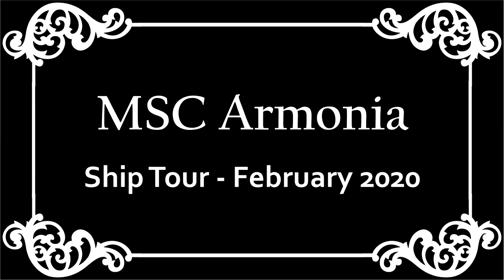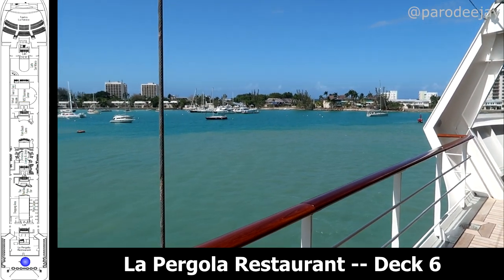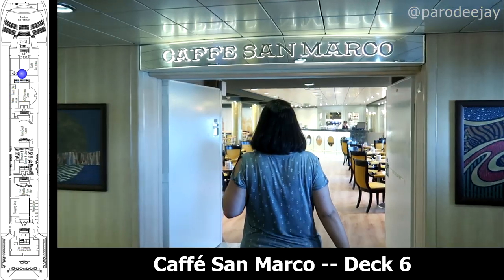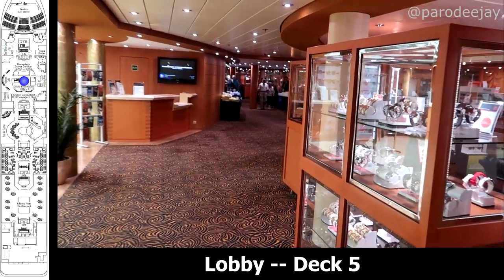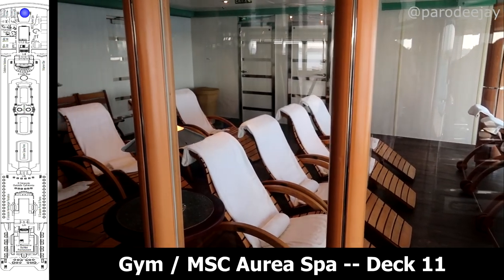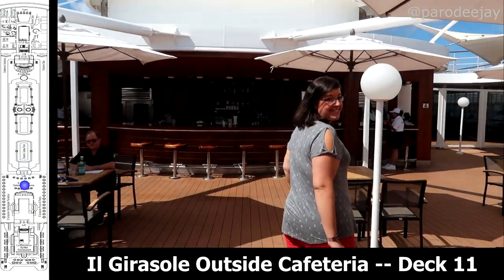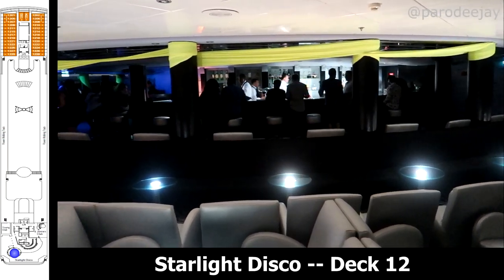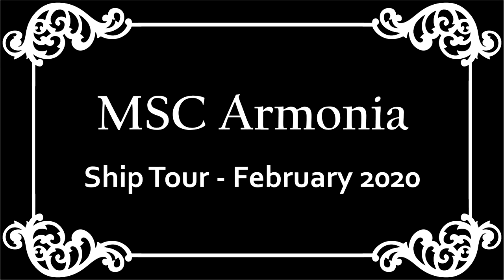MSC Armonia Ship Tour - Our Narrated Video Tour With Deck Plans - February 2020 - ParoDeeJay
Here's our narrated video ship tour for the MSC Armonia, recorded on our February 2020 sailing to the Western Caribbean out of Miami... Join us as we wander the main public decks, with rambling commentary from Voiceover Jay about all of the stuff and things!! :D